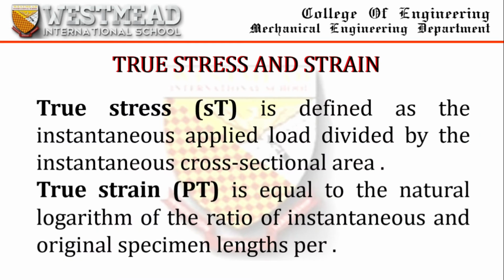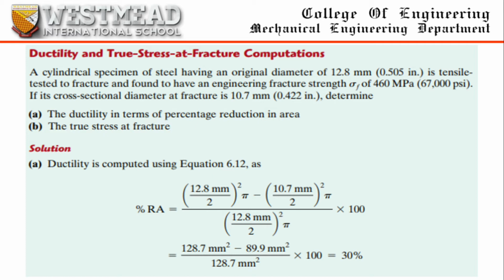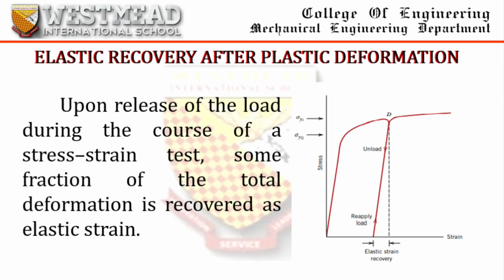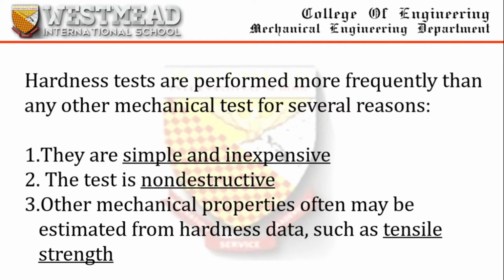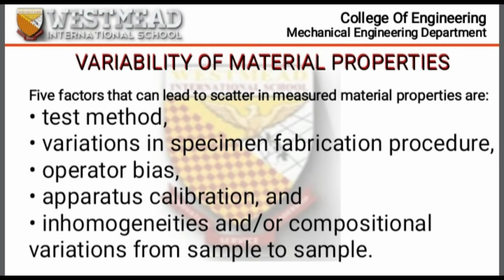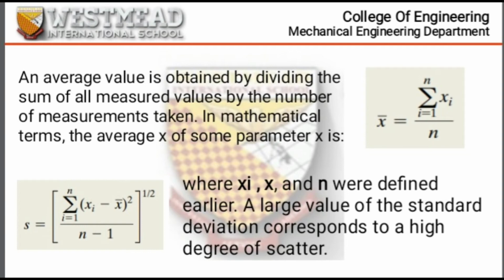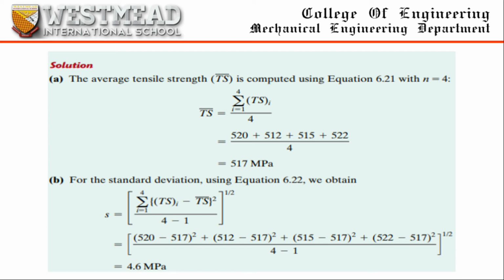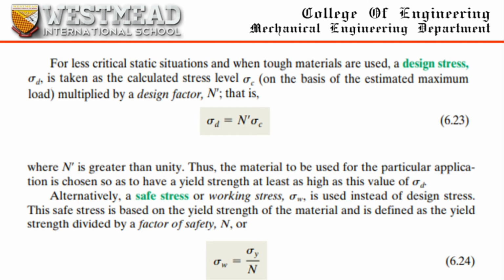Chapter 6/ Mechanical Properties of Materials/